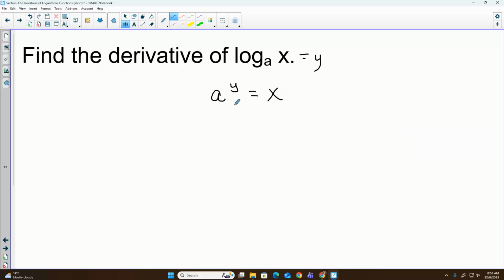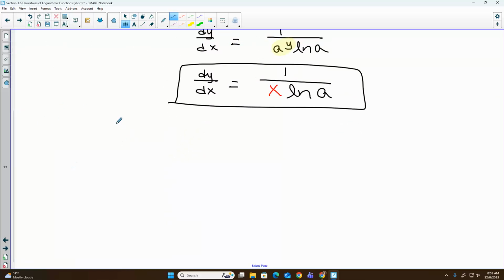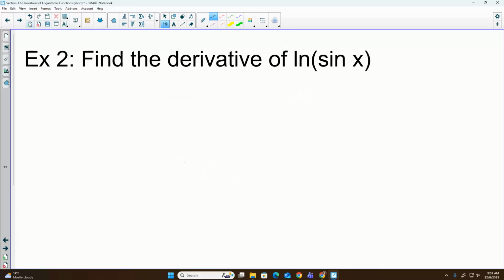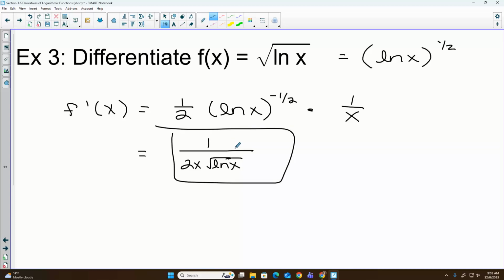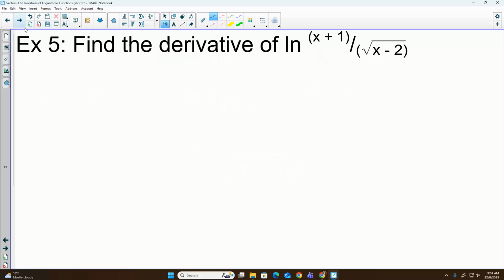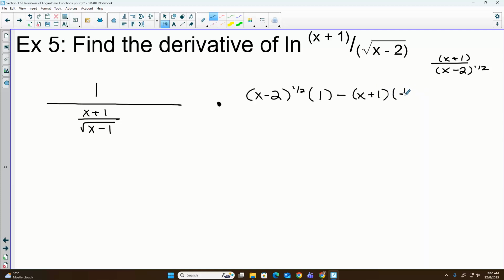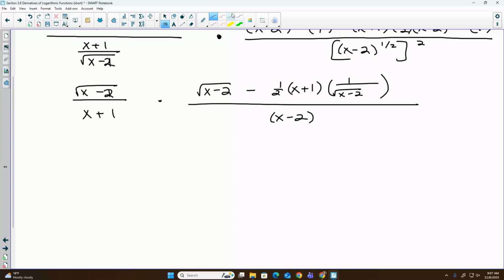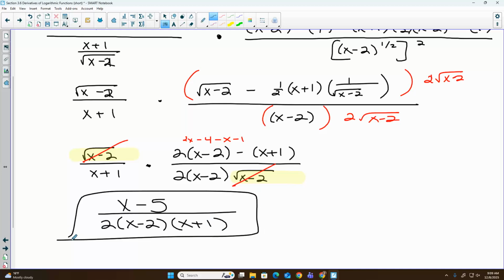Section 3 5 Dec 8